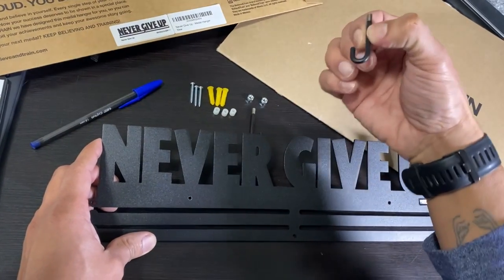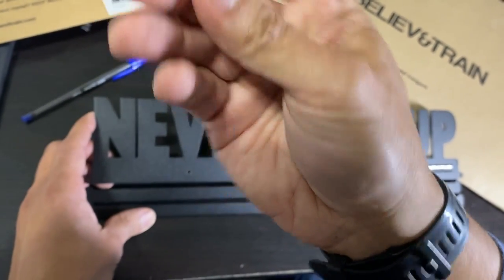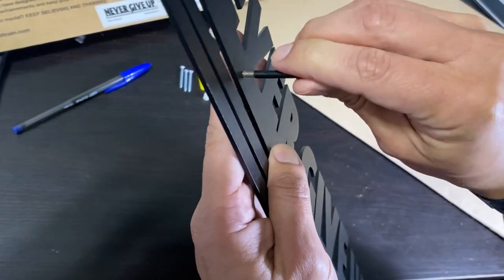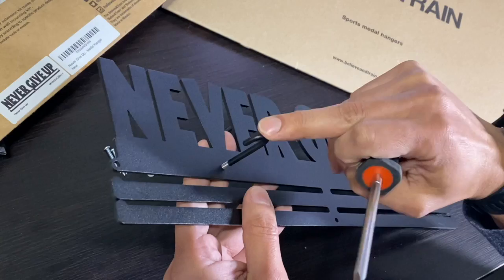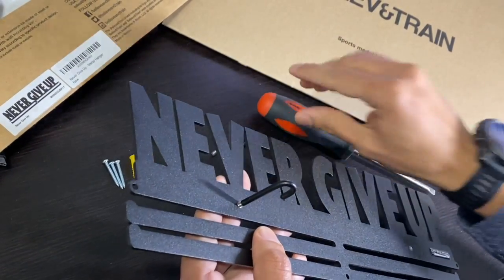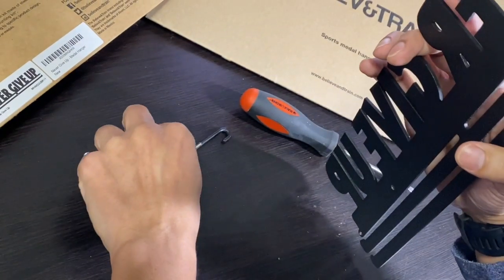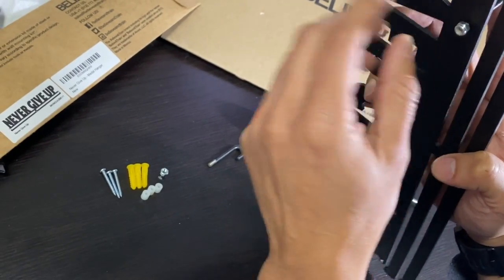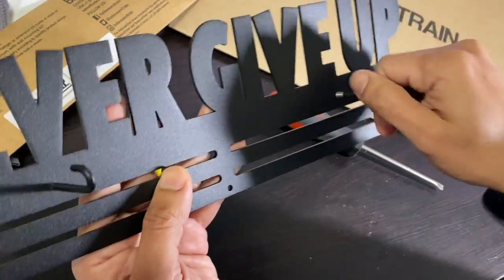How to add hooks to medal hanger / bib holder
If you purchased a Medal Hanger  / Bib Holder, this is how you add the hooks to it.